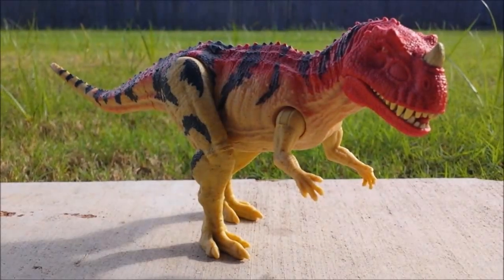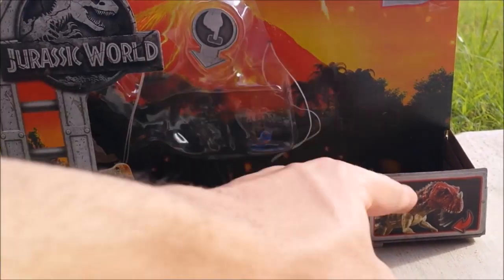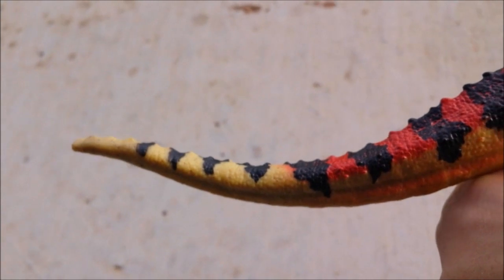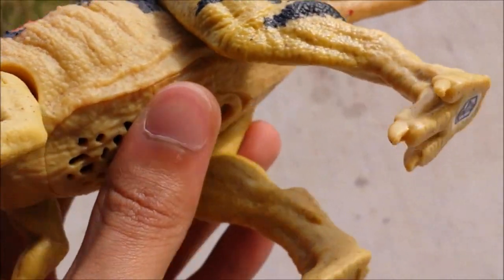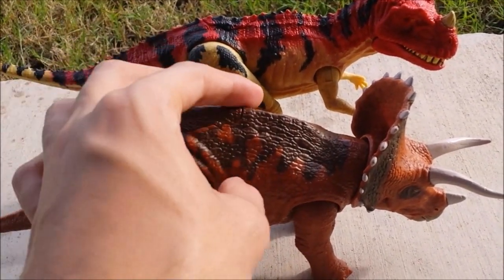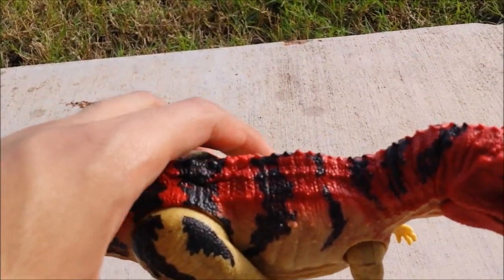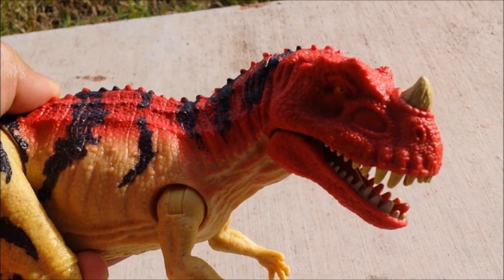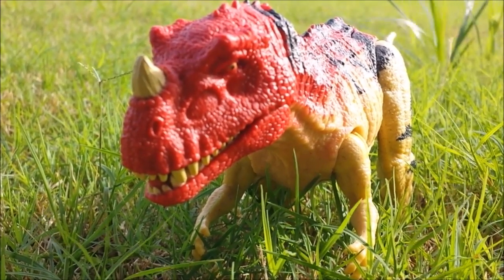Jurassic World: Fallen Kingdom Roarivores Ceratosaurus Figure Review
Another figure I was really hype to getting! I hope you enjoy!